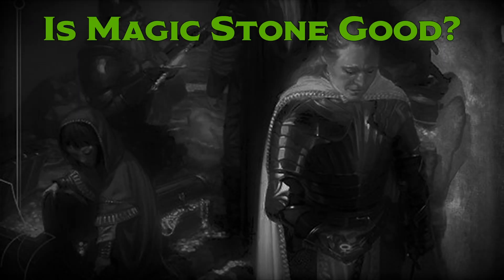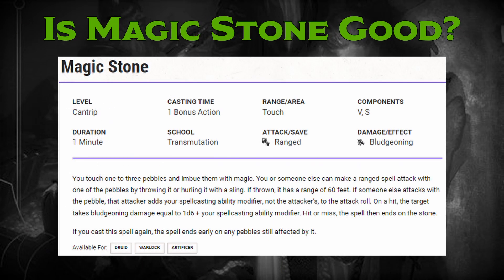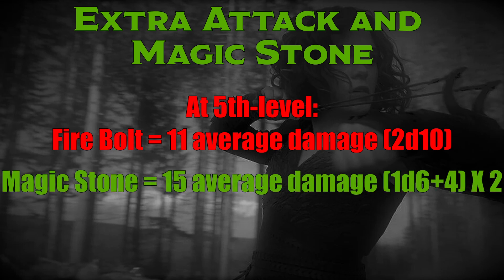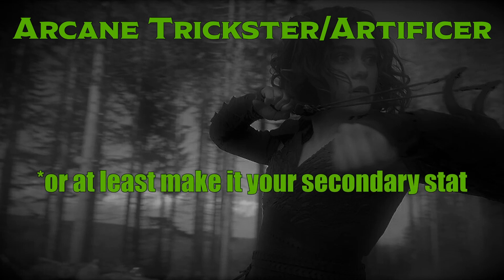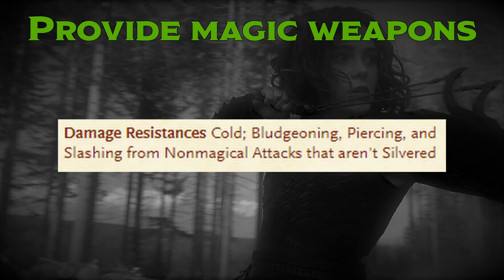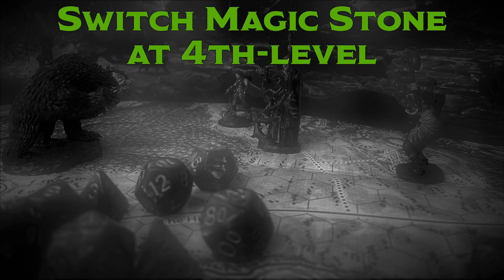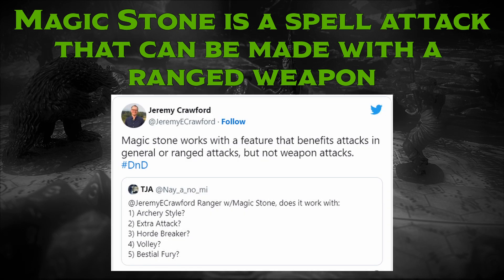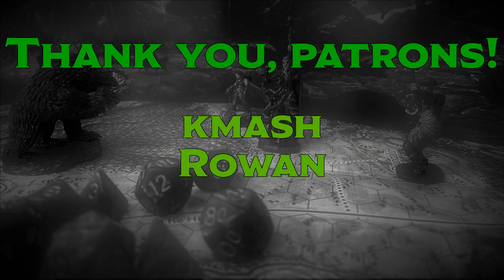Is Magic Stone Good?: How to Use DnD Spells #28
Turns out, Magic Stone is a better cantrip in DnD 5e than I originally thought. It falls off past level 5 without Extra Attack, but its niche uses keep it relevant. I cover a few of my favorite ways to use Magic Stone in a Dungeons and Dragons game.

For more on how the spell works and how to use it in-game, check out my full guide

0:00 Intro
1:56 How to use Magic Stone
5:50 Magic Stone rules
6:45 Is Magic Stone Good?